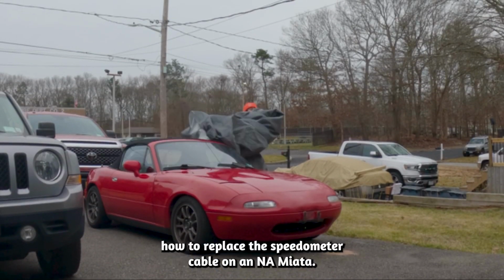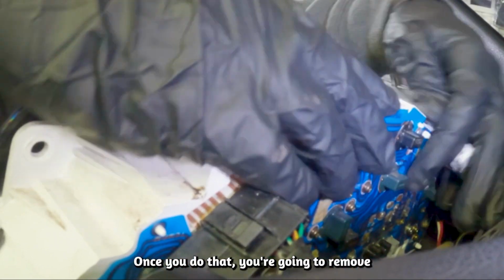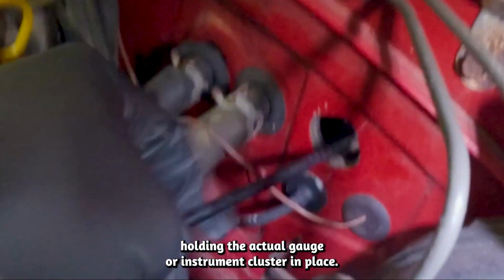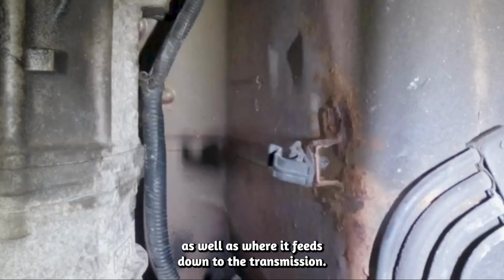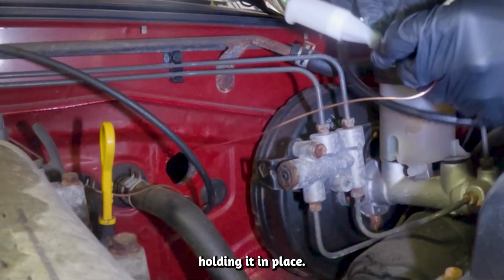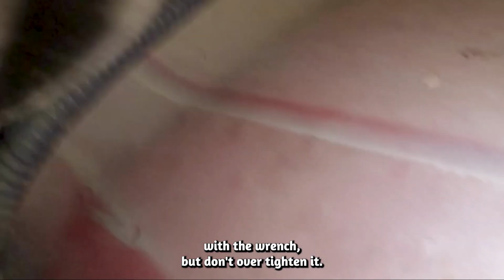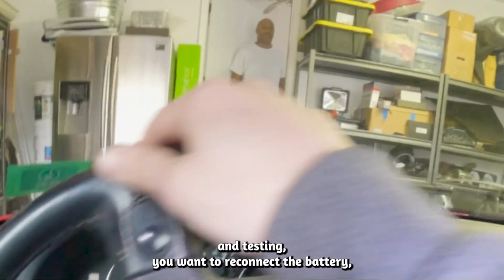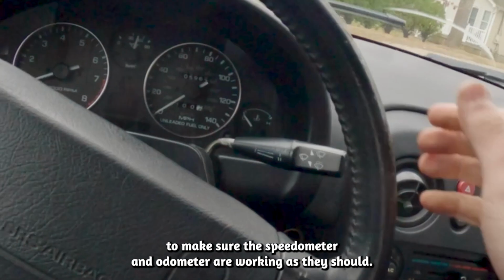How to Change a Miata Speedometer Cable in LESS Than 5 Minutes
🔧 In today's video, we're diving into a detailed, step-by-step guide on how to replace the speedometer cable on your NA Miata. Whether you're dealing with a broken cable or just doing some preventative maintenance, this video will cover everything you need to know.

What You'll Learn:

Understanding the Speedometer Cable: An overview of its function and importance.
Tools and Materials Needed: A comprehensive list to get you prepared.
Step-by-Step Guide: From removing the old cable to installing the new one.
Troubleshooting Tips: How to deal with common challenges during the replacement process.
Final Checks: Ensuring everything is working perfectly after installation.